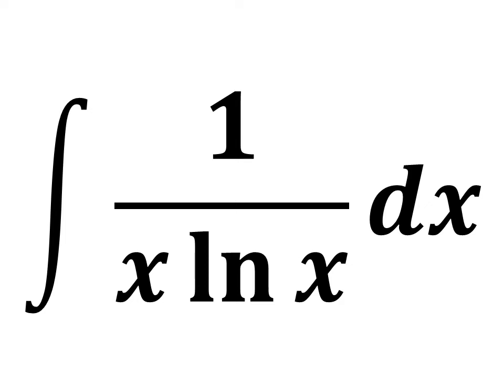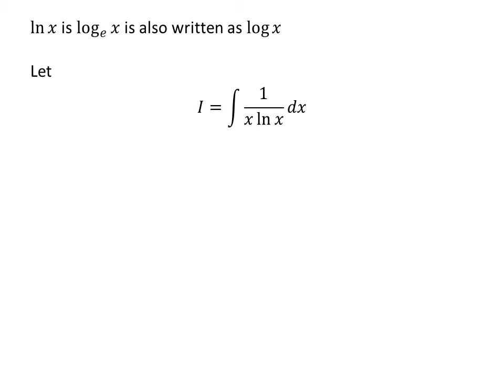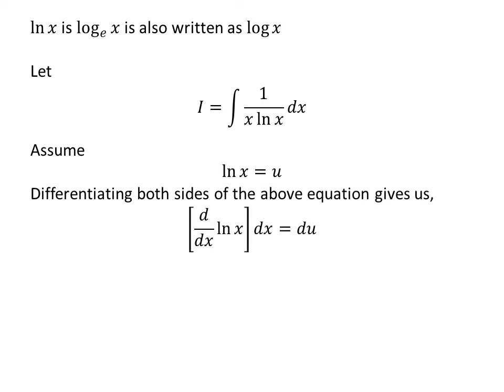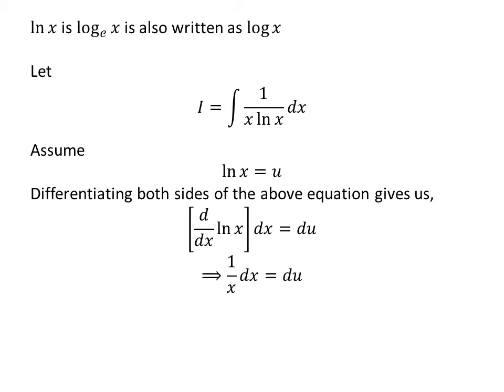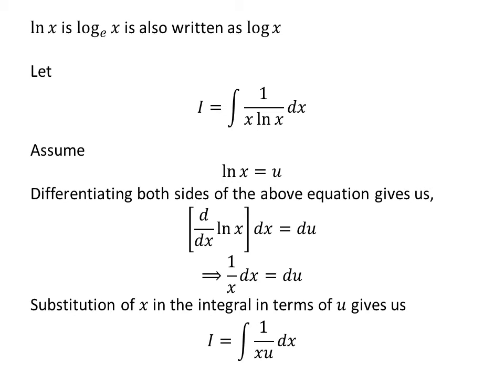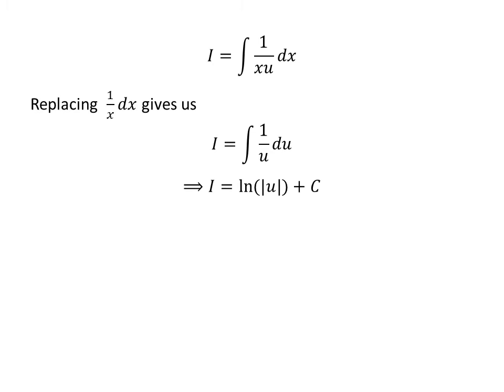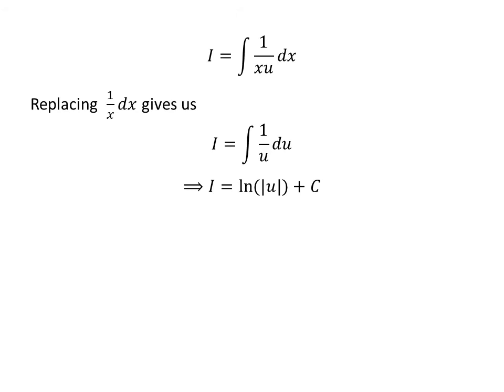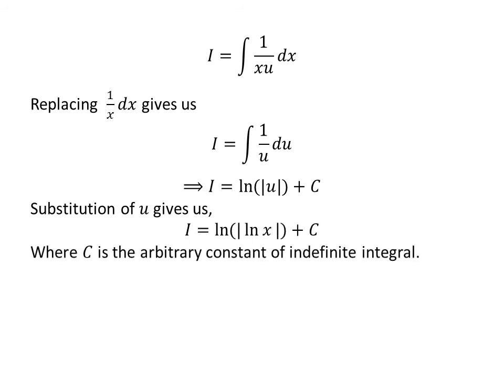Integral of 1/(x ln x)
In this video, we will learn to find the integral of 1/(x ln x). Substitution method has been applied to solve the integral 1/(x ln x). The integrand can also be written as 1/(x log x).

Other topics of this video are:
Integral of 1/(x log x)
How to find the integral of 1/(x ln x)?
How to evaluate the integral of 1/(x ln x)?
What is the integral of 1/(x ln x)?
How to find the integral of 1/(x log x)?
How to evaluate the integral of 1/(x log x)?
What is the integral of 1/(x log x)?